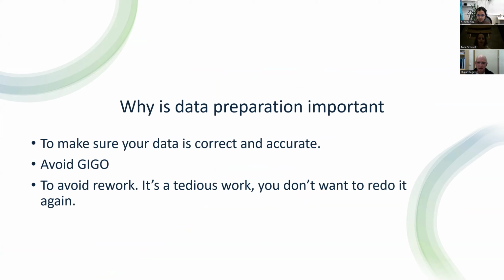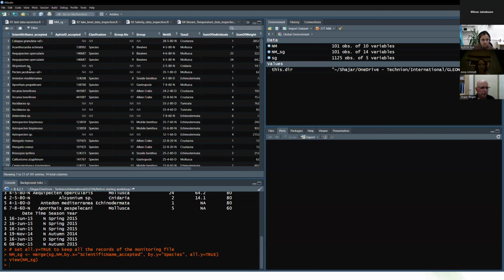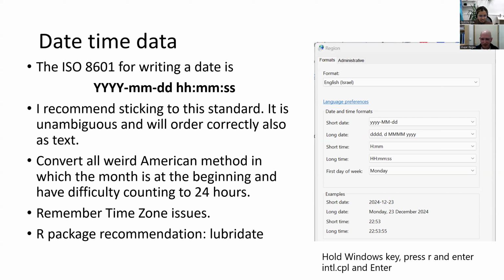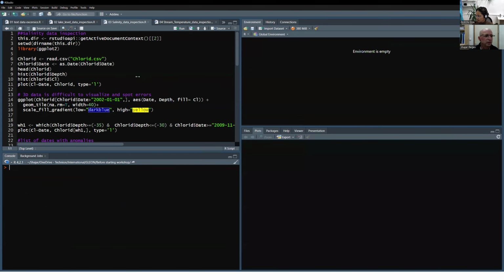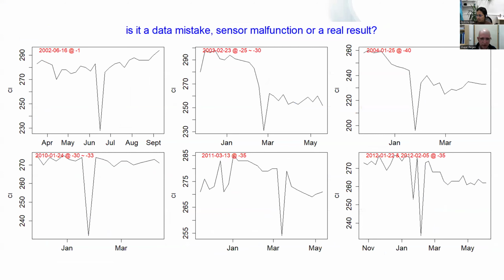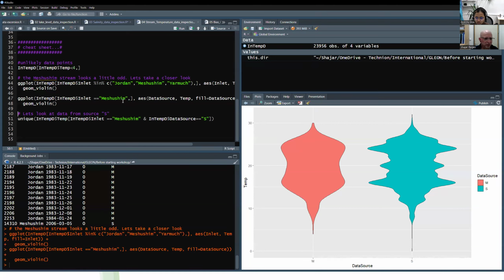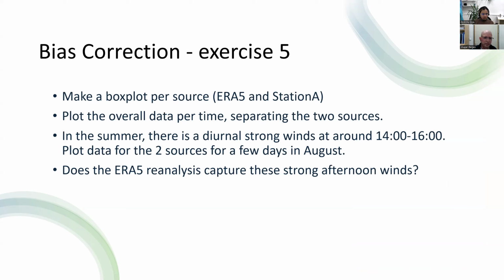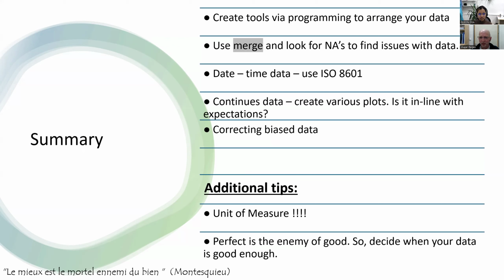GSA Limnoseries - Data QC: Before Starting Everything Should be in Order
Presented by Shajar Regev
An important part of our work is handling data. Gathering data from various sources, consolidating, preparing it for analysis and using it as an input for models. This part of the work is usually tedious. This workshop deals with the tedious work of data quality control (QC). It is a crucial stage since you want to avoid GIGO (garbage in garbage out) situations. And you also want to avoid re-working this tedious part of your research. In this virtual workshop we will go through a few aspects of data quality control with examples using R. Main topics during the workshop are - Invest time in making tools, Text and categorical data, Date – time data, Continues data and Correcting biased data.